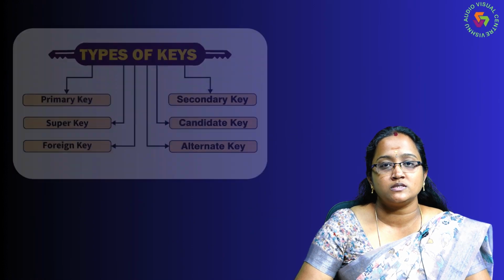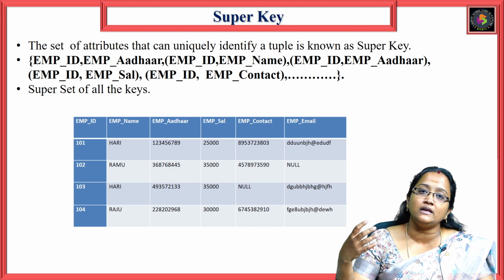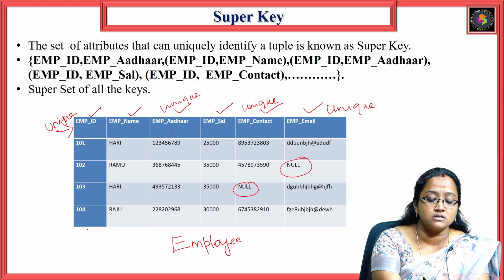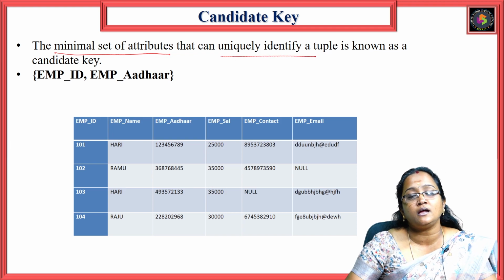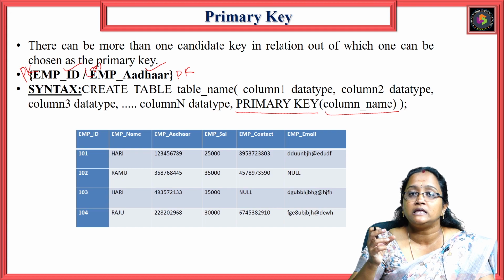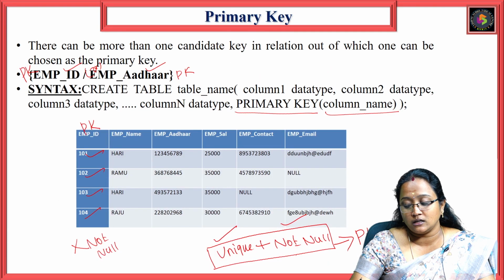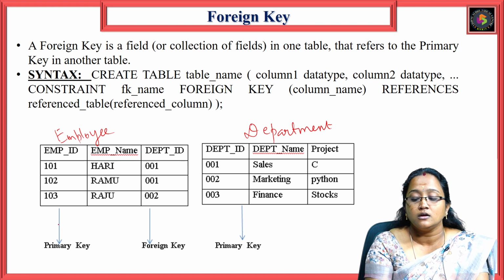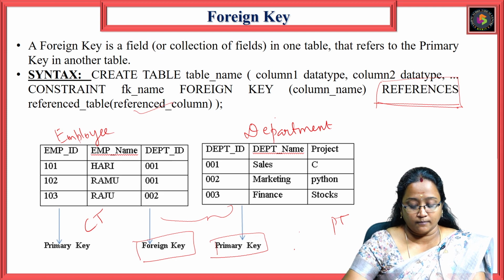Keys in DBMS by Ms. K V Mahalakshmi